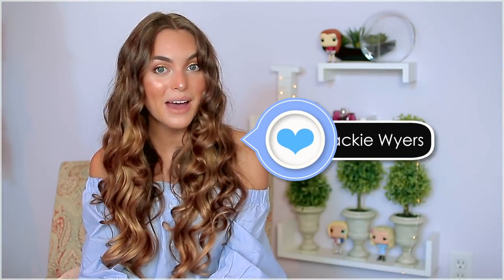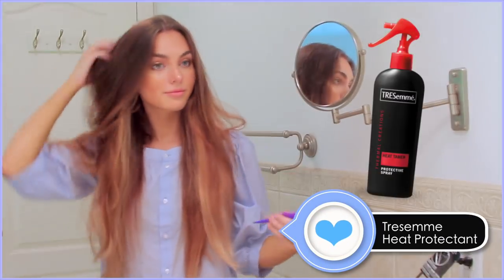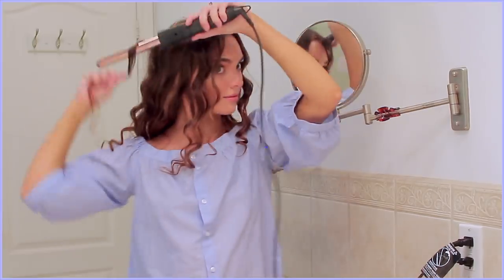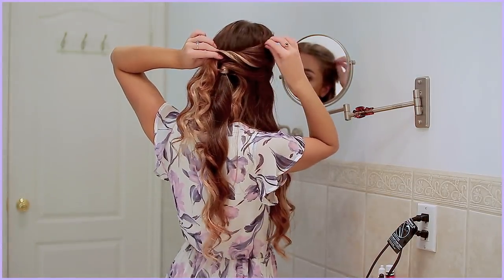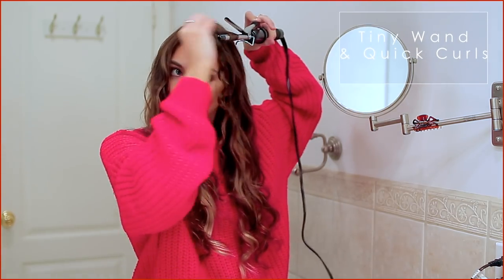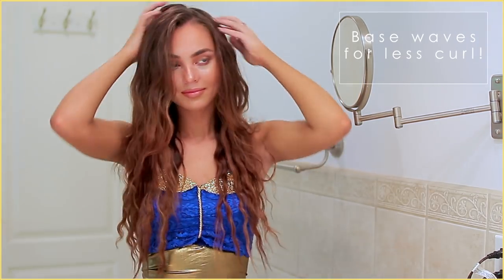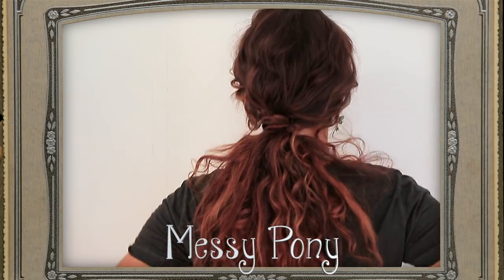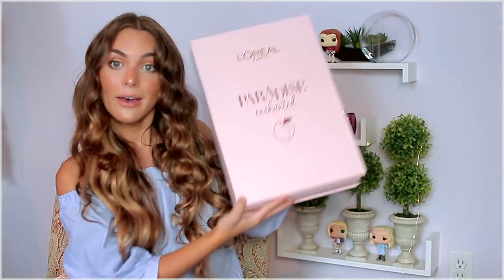sophie & donna "MAMMA MIA! 2" summer hairstyles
Hey, it's Jackie - THUMBS UP if you enjoyed this Mamma Mia! 2 Summer Hairstyles | Sophie & Young Donna, aka Amanada Seyfried & Lily James Curls & Updos tutorial! I’m obsessed with the backstory for Mamma Mia! Here We Go Again (2018) & I love Amanda Seyfried’s elegant soft curls and gorgeous half up half down in contrast with Lily James’ messy, natural texture & bohemian style. Leave your instagram handle and make sure you are following me to win the new L’Oreal Paradise Enchanted Collection :D

Ps. sorry if lighting was a little off, my computer wouldn't save all my changes so I am uploading an earlier edit of this video :/

MORE INFO ON PRODUCTS, WARDROBE, ECT.:

m y    l i n k s :

IF YA TRY OUT THESE LOOKS, tag me and use the hashtag jhairday so I can feature you in my next video!

P r o d u c t s    U s e d :

FoxyBae Rose Gold 3 in 1 curling set, you can 150 dollars off the same set with code FOXYJACKIE - check it out
Aveda Air Control
B-Wild B Blonde
Temporary Highlight
REDKEN Beach Envy Wave Aid

Go-To Summer Scent:
SOL DE JANEIRO
Brazilian Crush Body Fragrance Mist Mini

Butterfly earring bec I could not find a necklace are from my fav etsy shop

Similar necklace to Lily as Donna’s:
- I always look at etsy for this type of jewlery!

My outfits are mostly from H&M & Pieces I found at Hudson’s Bay!
Forever21 has a lot of retro prints right now as well.

If you like movie makeup & hair recreations, check out my LILY JAMES AS CINDERELLA LOOKS - they have a similar vibe! it's old in the quality but still good hairstyles!